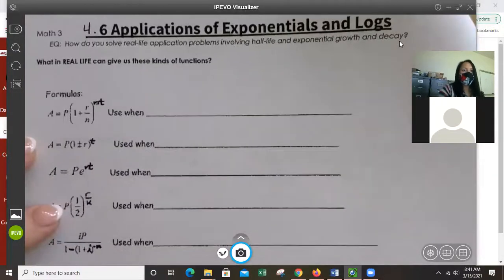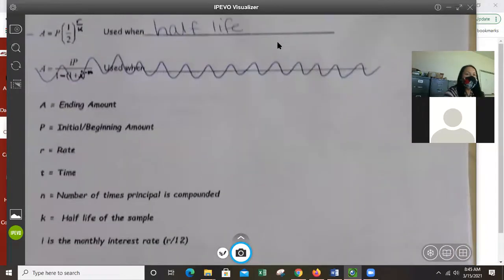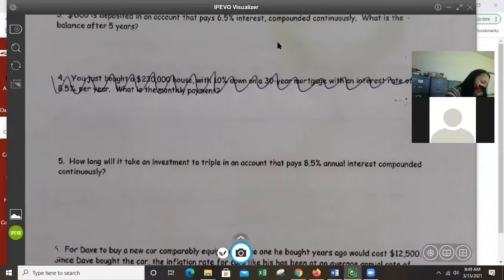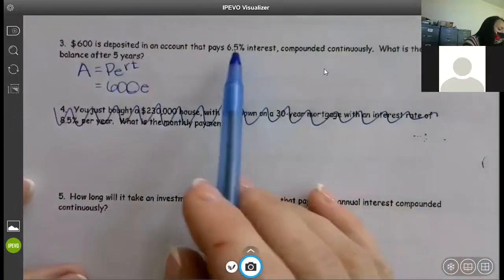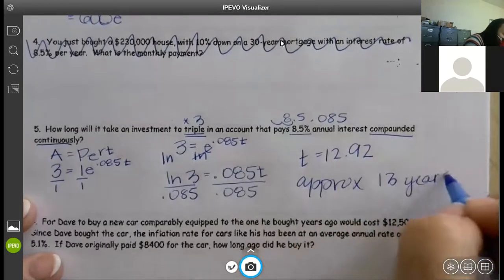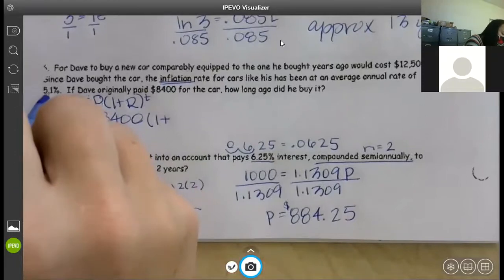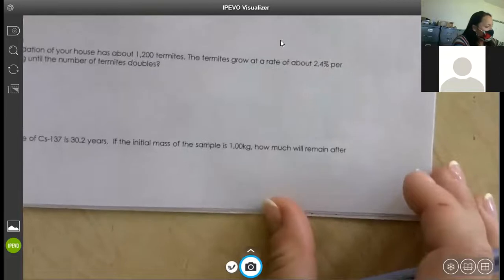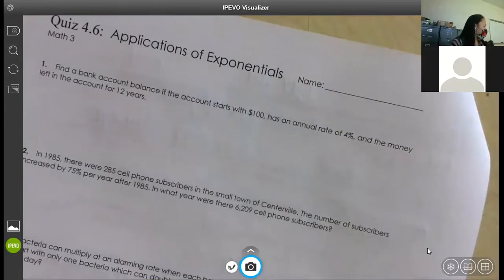Math 3 Video Notes 3 15